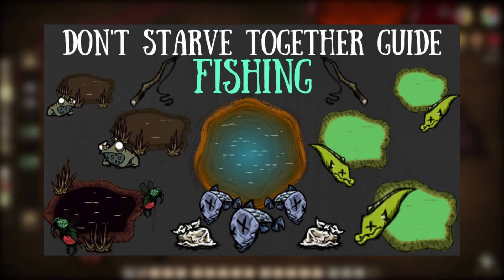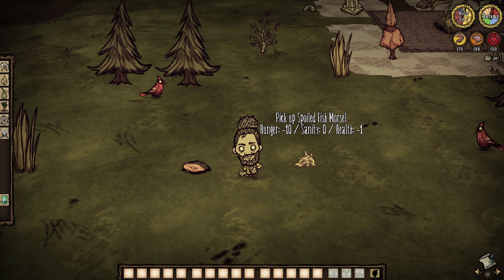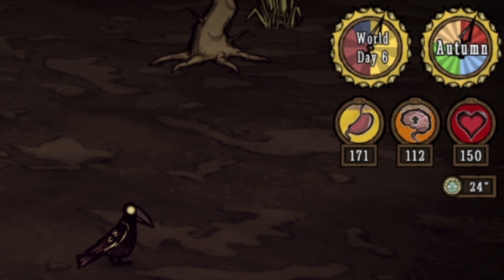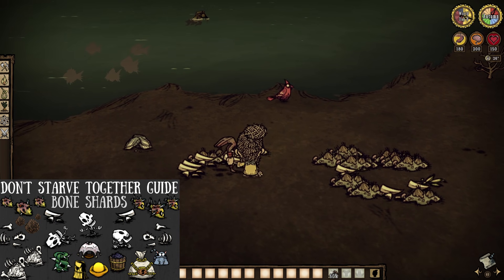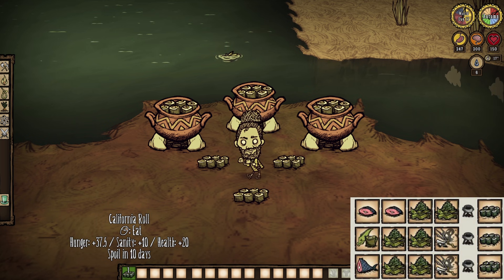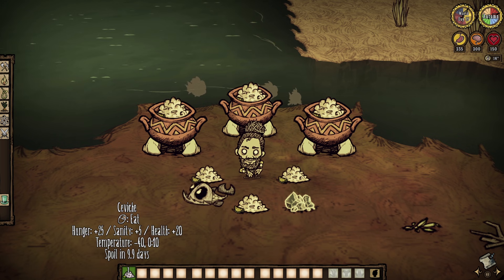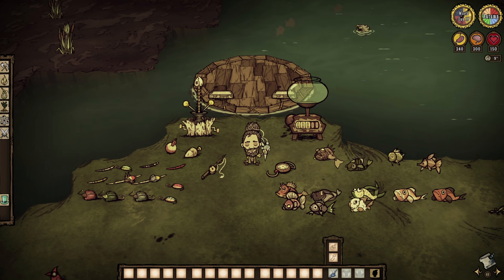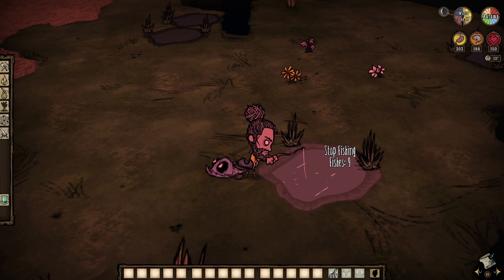Don't Starve Together Guide: Fishing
The ponds and seas wait for me! Their bounty is a plenty!

To Those Who Make It Possible:

Darktail11 ll